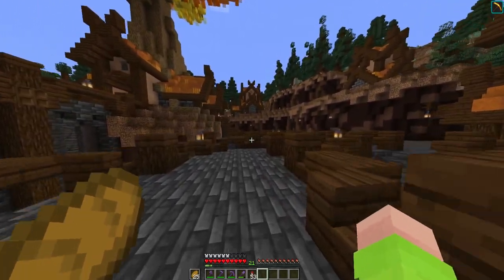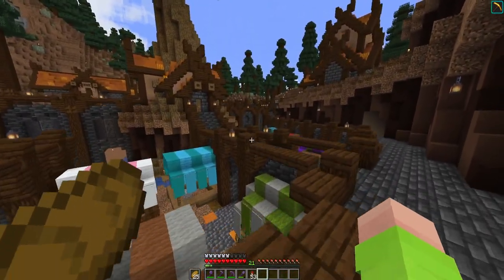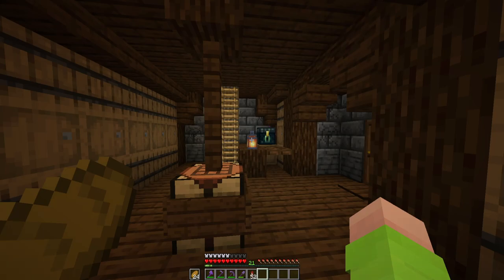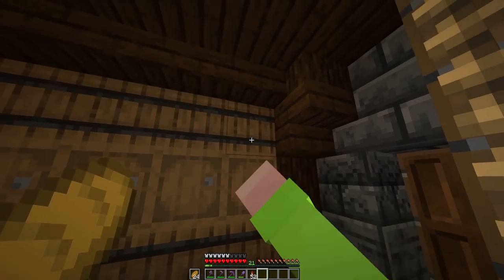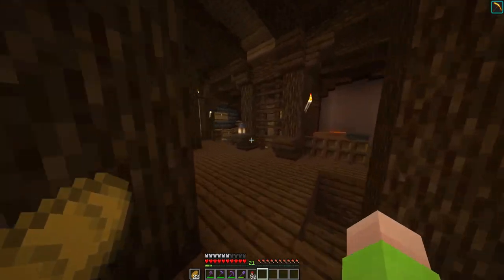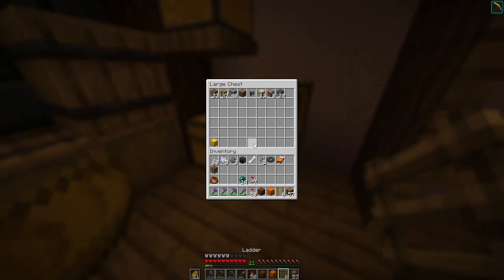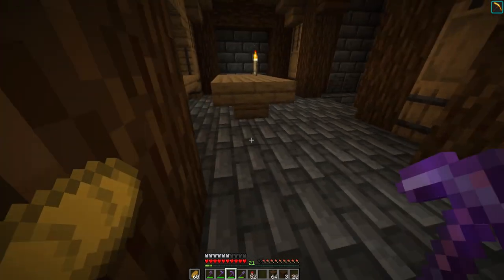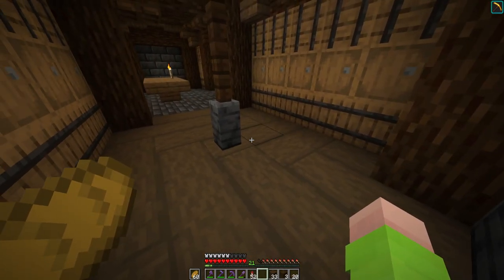Renovating my base || 1.20 SMP || Ep.17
Stalkholm is getting a bit outdated. Let's fix that